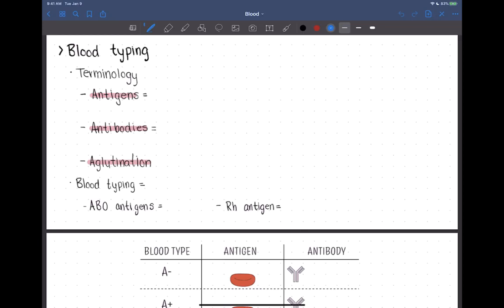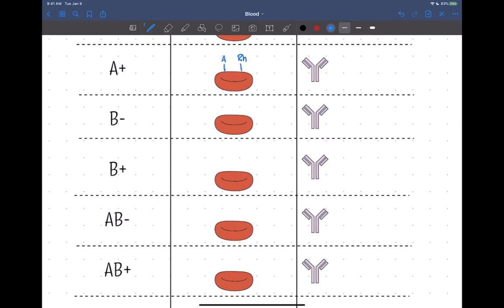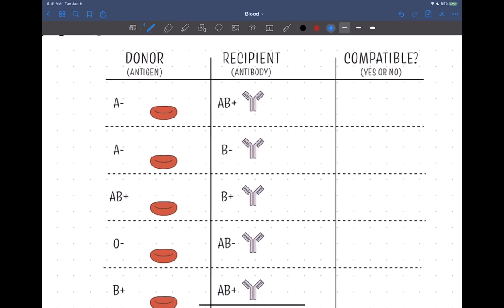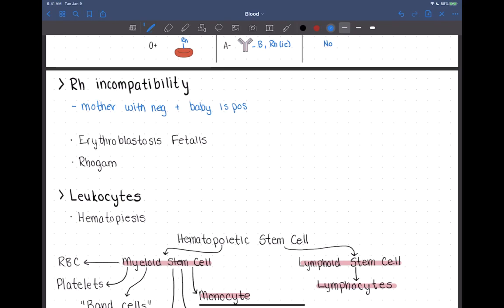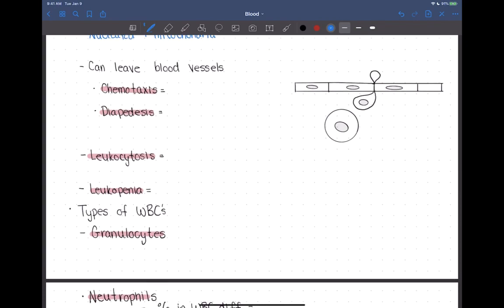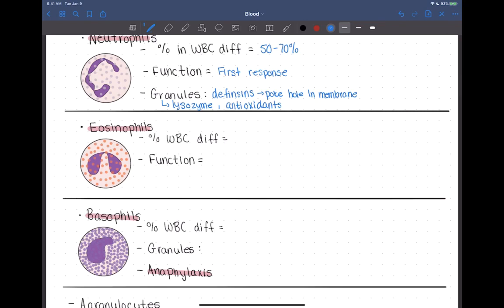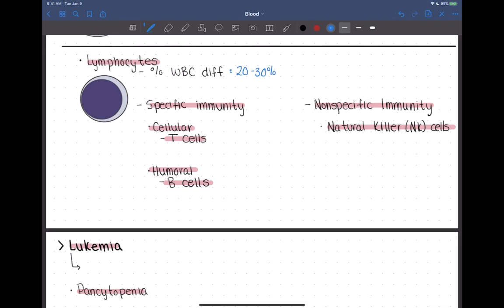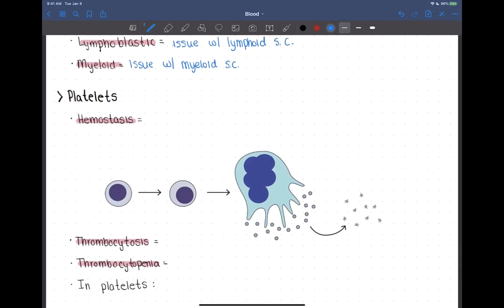Blood Part 2